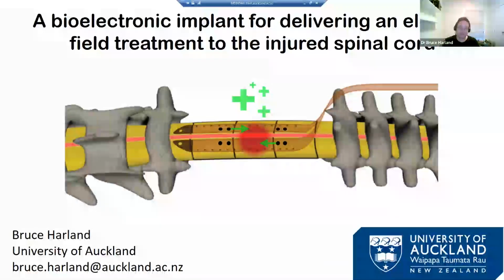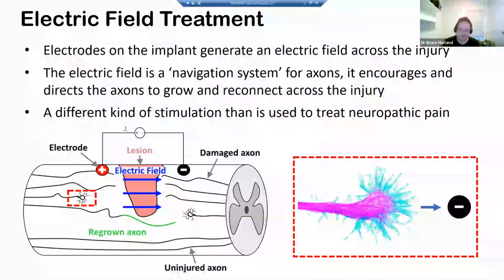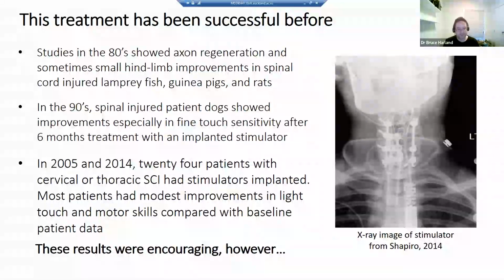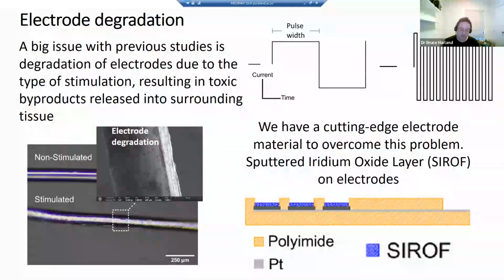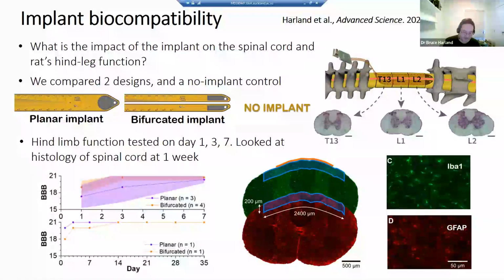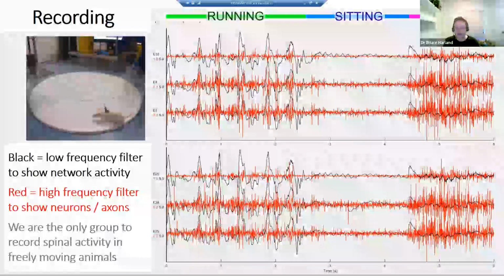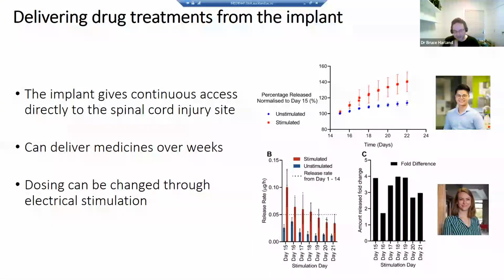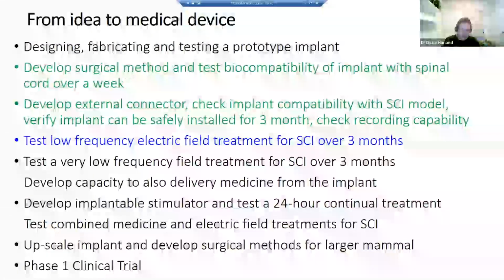Bright Sparks with Dr Bruce Harland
March is a special month for the Neurological Foundation - it’s Brain Awareness Month, a global campaign to raise awareness about neurological conditions and bring public attention to the importance of brain research!

During this event, we heard from Dr Bruce Harland who shared with us his work developing implants for spinal cord injuries. Technology that could be bringing new hope for sufferers of this devastating condition.

If you're looking to have your mind blown by research being carried out right here in NZ, then watch this video!